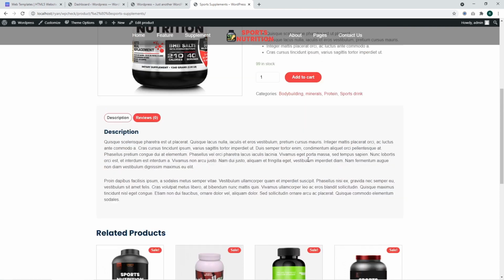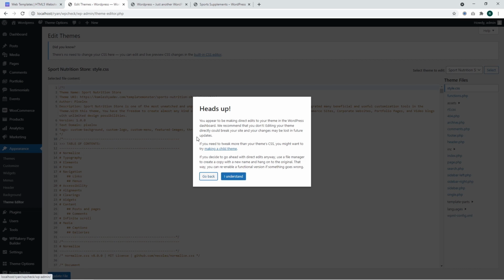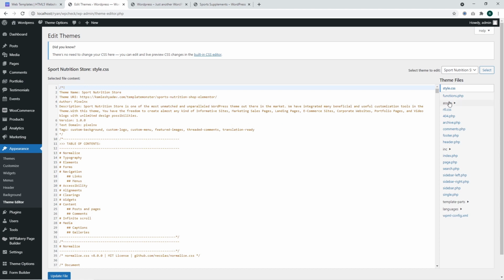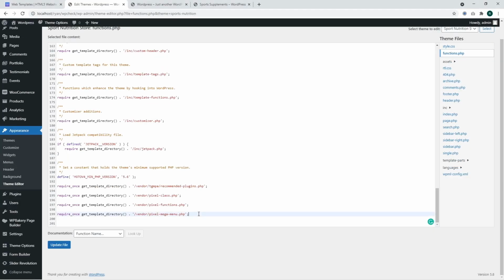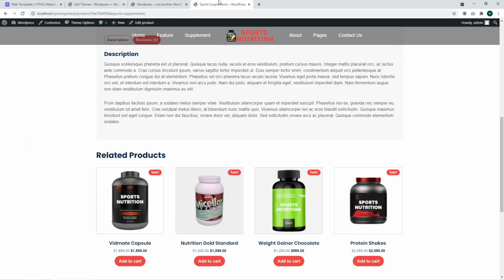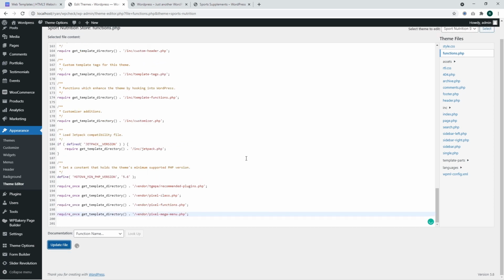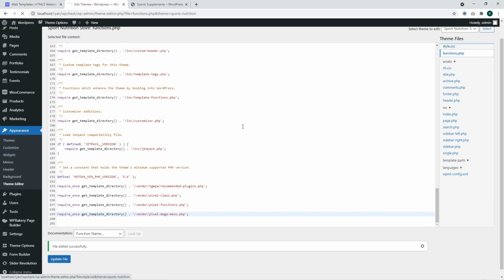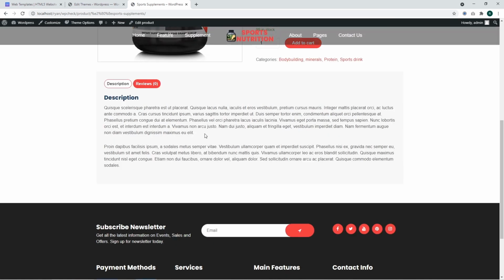How To Remove Related Products In WooCommerce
In this video, you'll learn how to remove related products in WooCommerce. In most cases related products are located on the product page. We're going to show you how to remove them with the filter by performing changes to the functions.php file of the theme and by hiding this section with CSS.

We recommend that you remove related products with the filter rather than hiding it with css. In this case your page will load a little bit faster.

00:00 - Introduction
00:44 - Accessing Theme editor
01:32 - Removing Related products in functions.php file.
03:05 - Hiding Related products with CSS
04:10 - Conclusion

💥The theme used for this tutorial:
Sports Nutrition Store - Multipurpose WooCommerce Theme by Pixelnx 👉